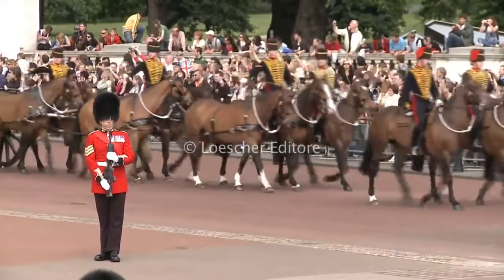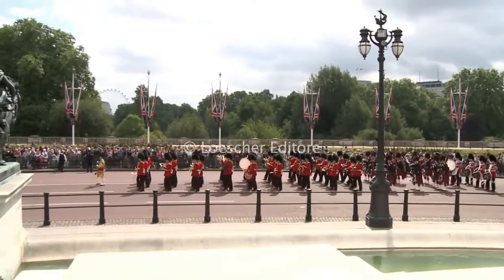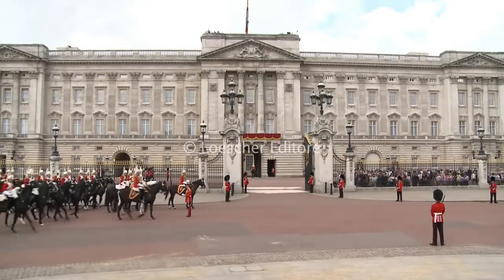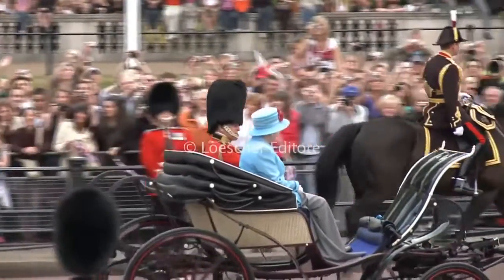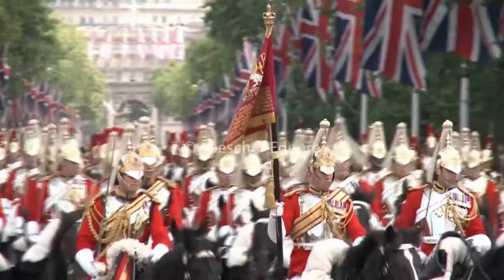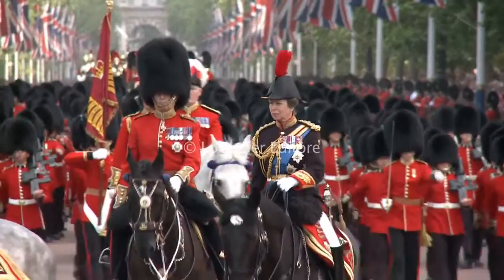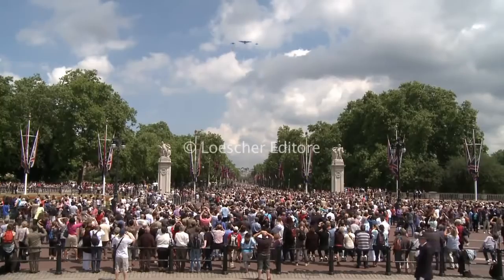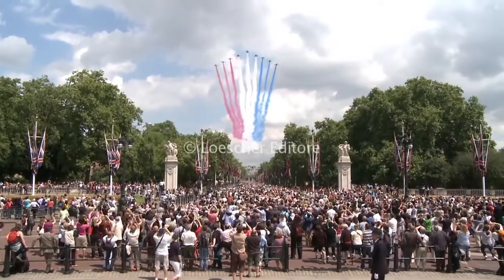ROYAL FAMILY TROOPING THE COLOUR